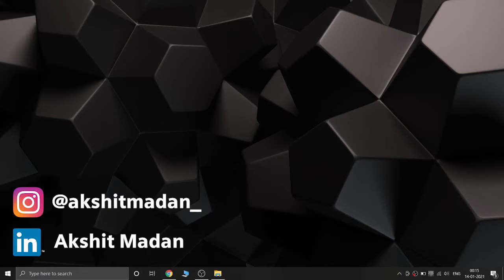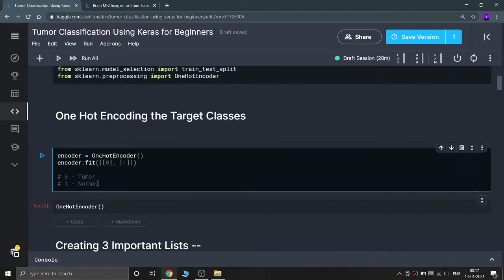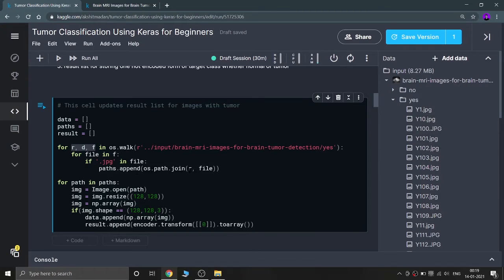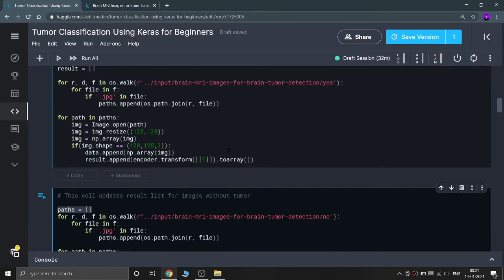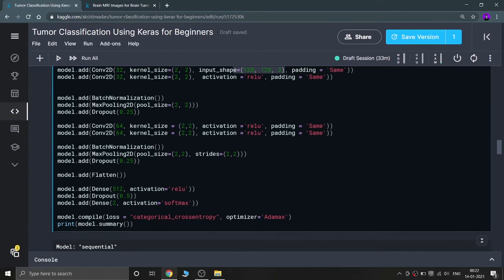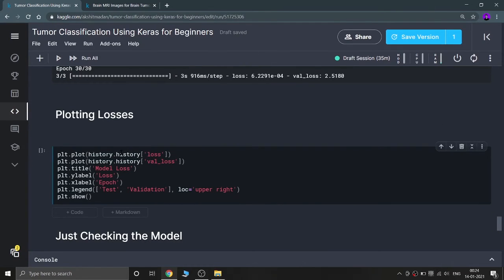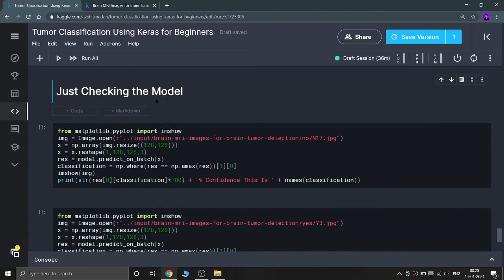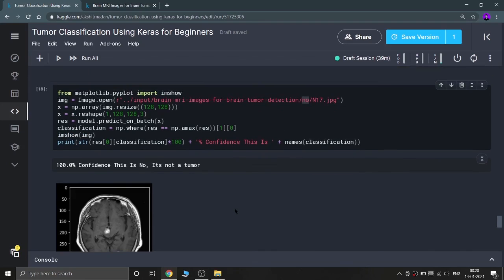Brain Tumor Classification using Convolutional Neural Network | Kaggle Dataset | CNN